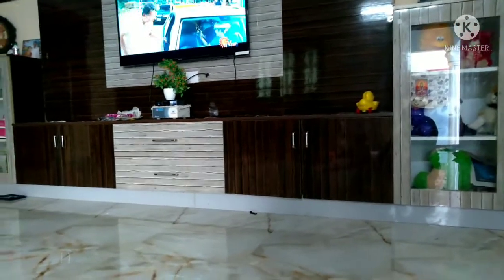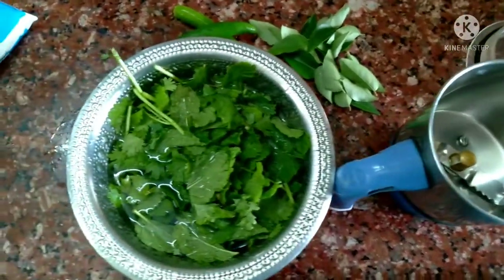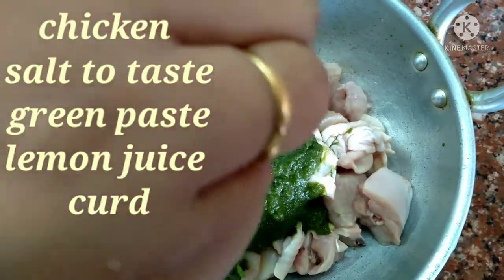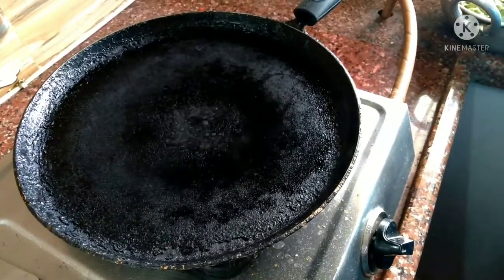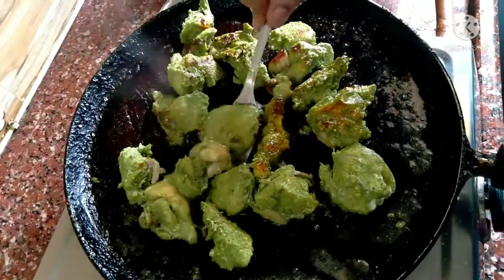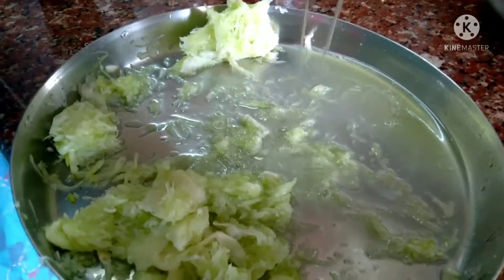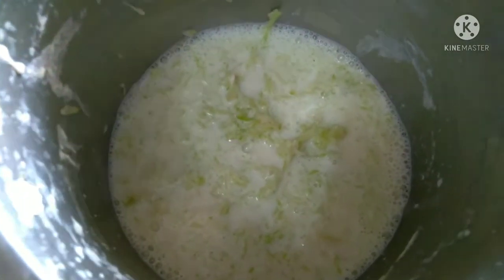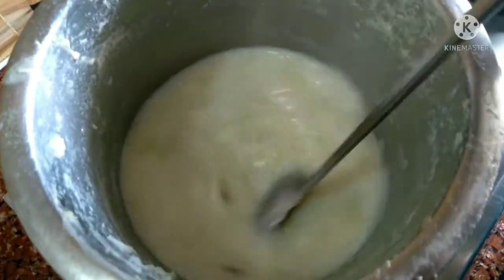HARIYALI KEBAB | Sunday special lunch | Bottle guard Kheer | Complete Platter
Hi Friends i have cooked a special lunch with simple recipes, Some of the recipes are shared in this video. Must try recipe HARIYALI KEBAB. You also can try this recipe in your family for a special day and Enjoy. The recipes i have shred in this video is with simple ingredients.